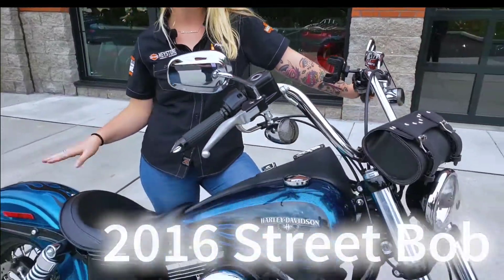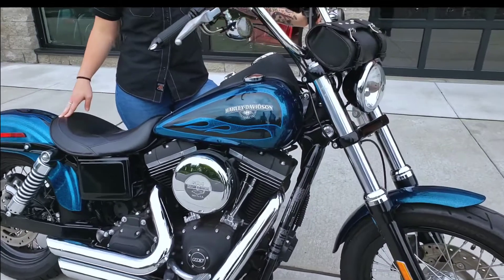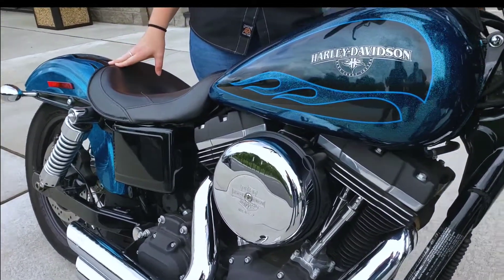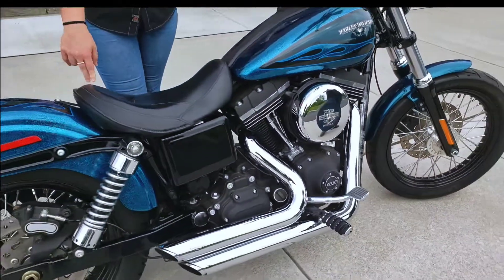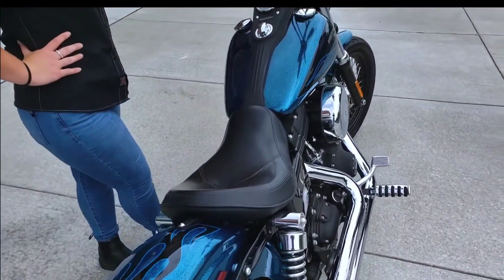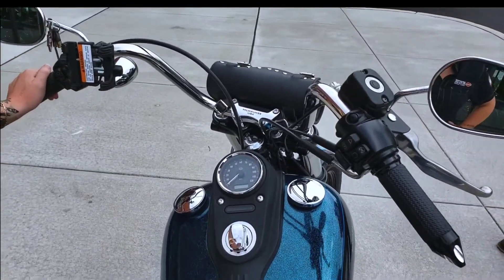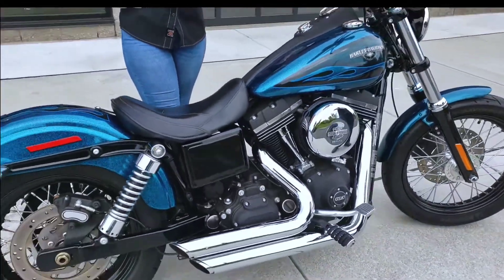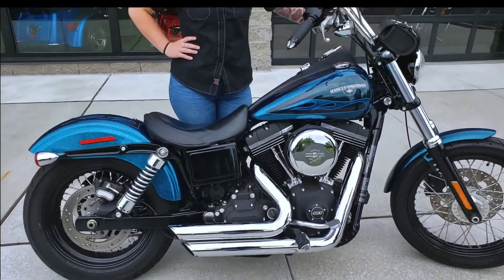Anna "Tater" 2016 Harley-Davidson Street Bob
Anna "Tater", Motorcycle Consultant at Keystone Harley-Davidson, Lehigh Valley's premier H-D dealership in Whitehall, PA, tells us about this 2016 Dyna Street Bob in Hard Candy Cancun Blue Flake!